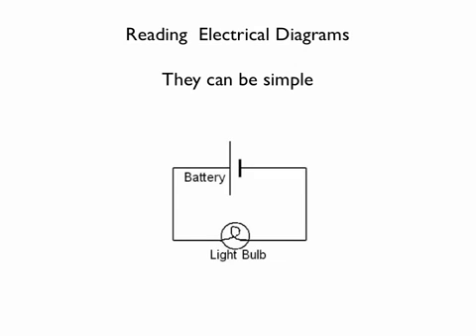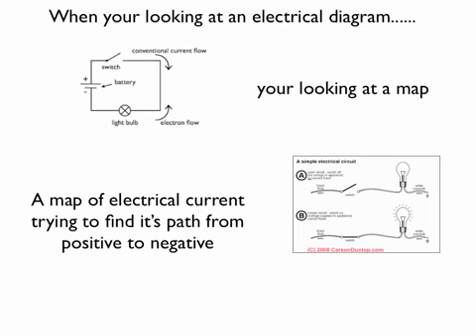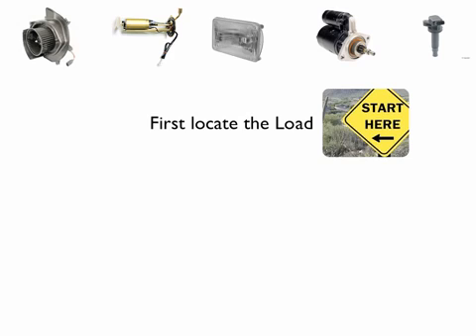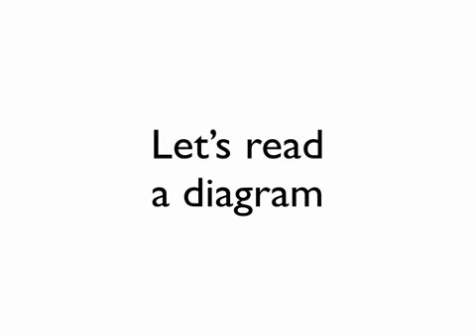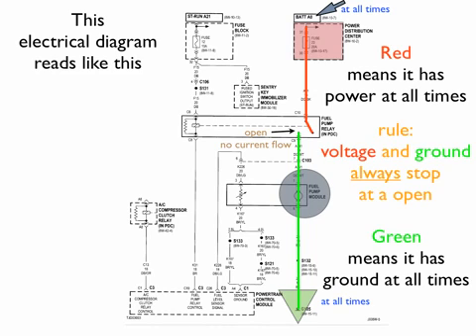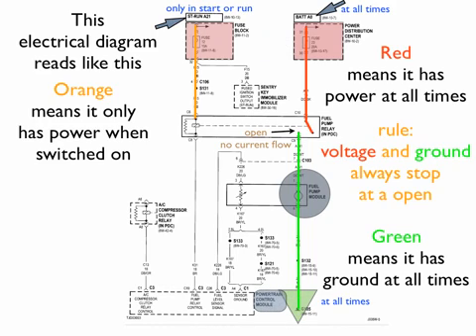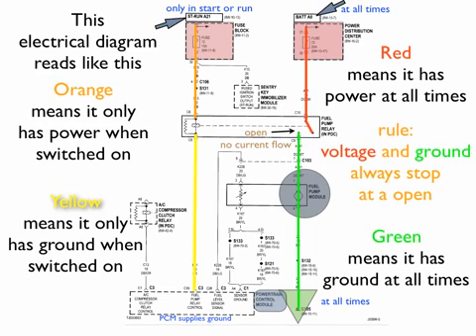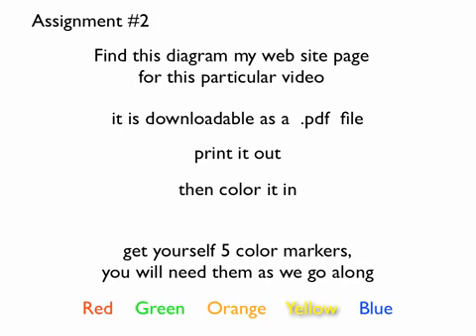Easy Ways to Read Electrical Diagrams Quickly WIRING DIAGRAMS SCHEMATICS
Starting with the basic fuel pump and relay diagram